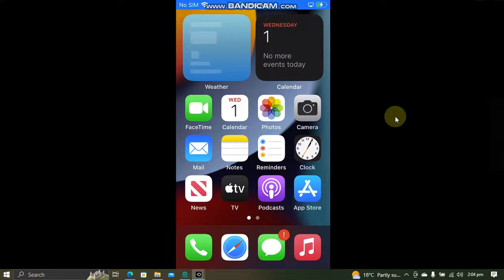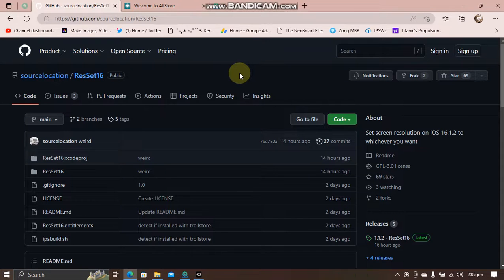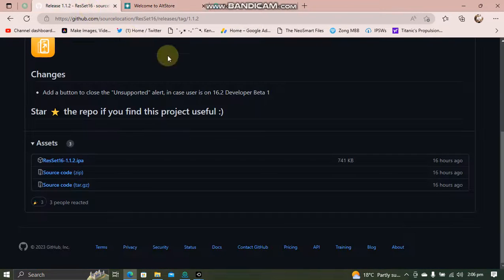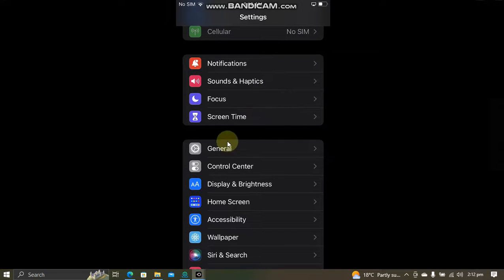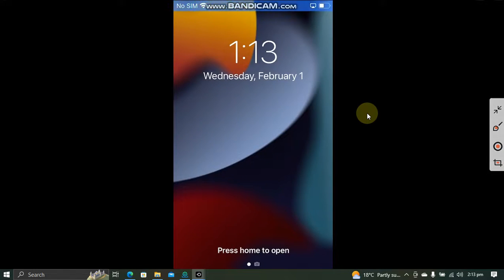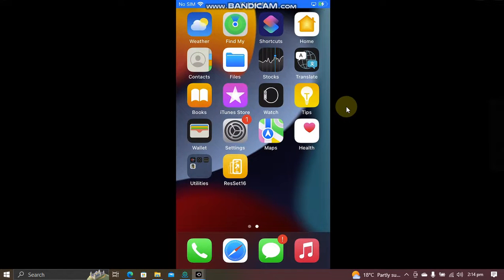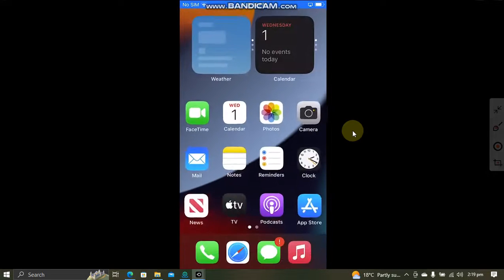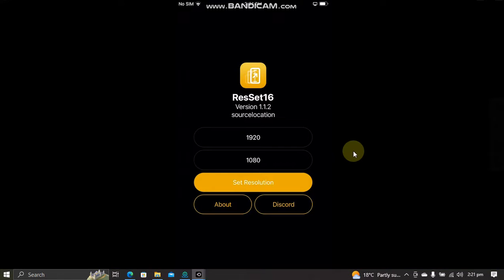How to change resolution on iPhone/iPad without Jailbreak iOS 15/iOS 16 | ResSet16 iOS 16/15 | 2023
In this video I will show how to change resolution on iPhone or iPad without jailbreak using ResSet16. The versions supported are from iOS 15.0 through iOS 16.1.2 on all devices. You can get back to the original resolution by simply restarting the device. The method shown in this video is completely free.

Topics Covered:
Change iPhone resolution without jailbreak
Change resolution on iPhone/iPad No Jailbreak
ResSet16
Change resolution of iPhone
Change iPhone resolution in pixels
iPhone resolution change
Resolution changer iOS